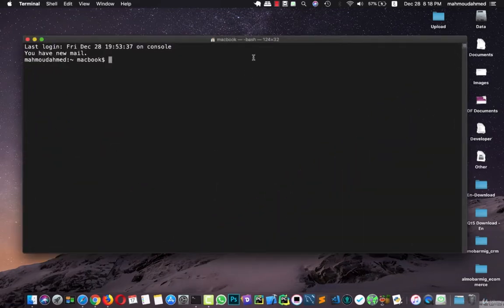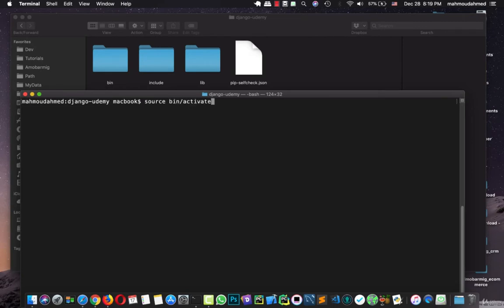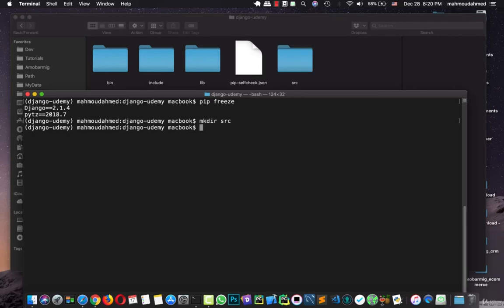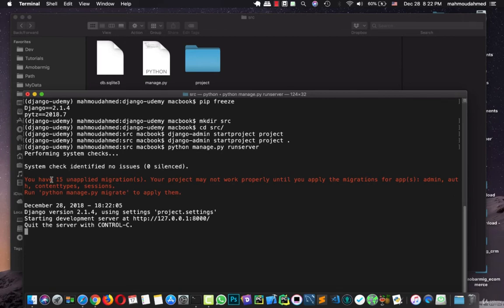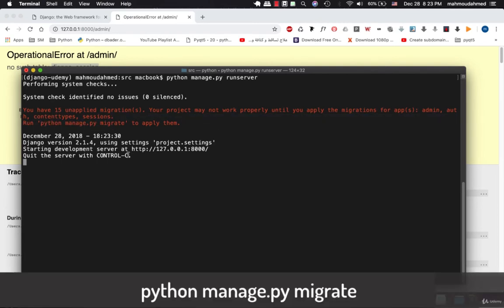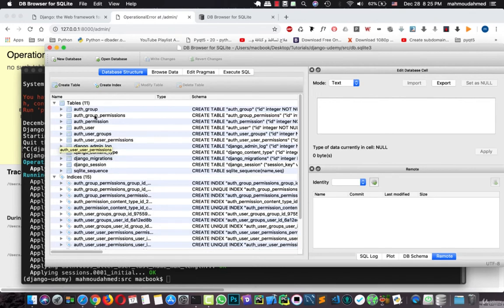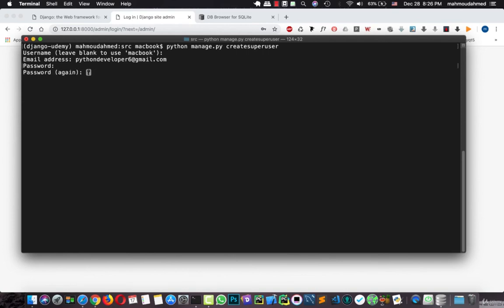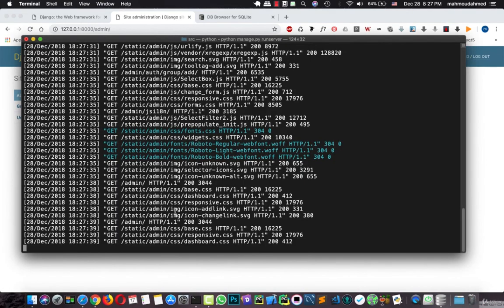Creating Our Restaurant Project | Build A Restaurant Site With Python and Django